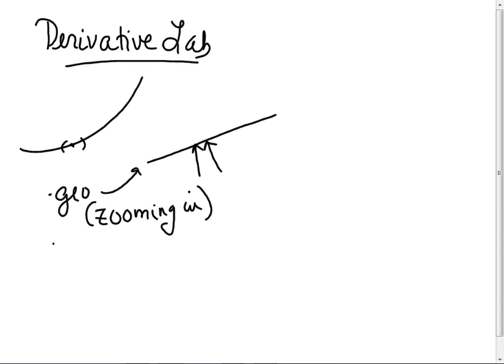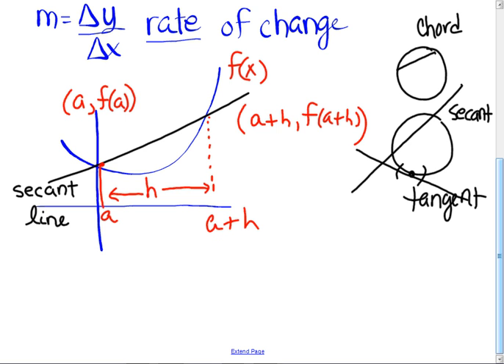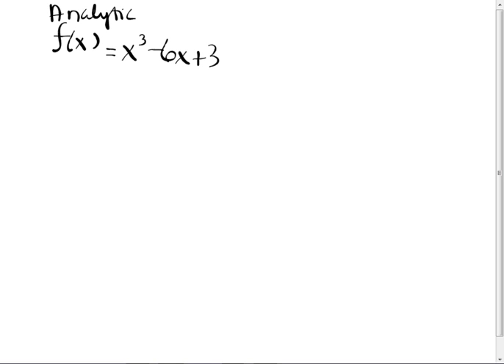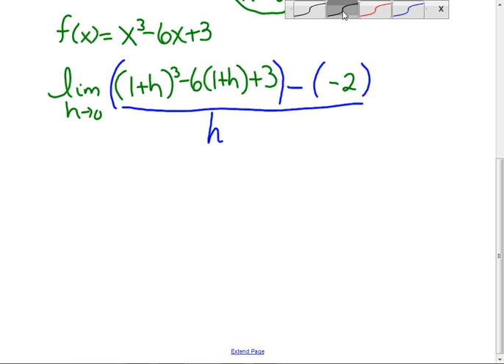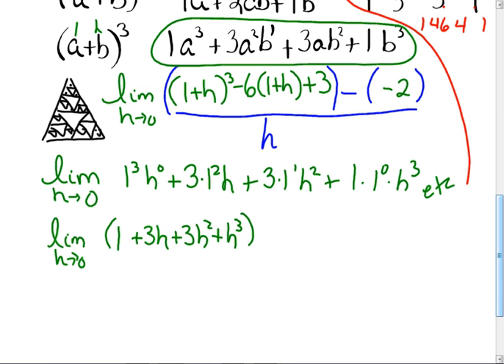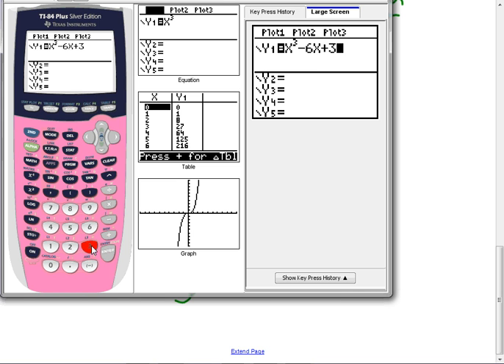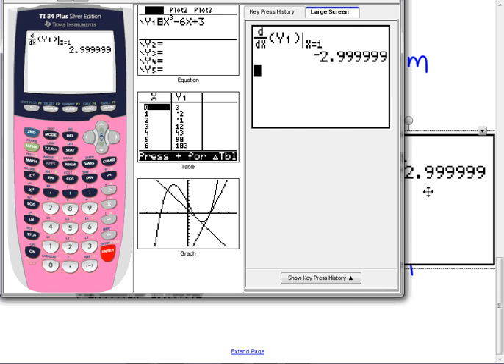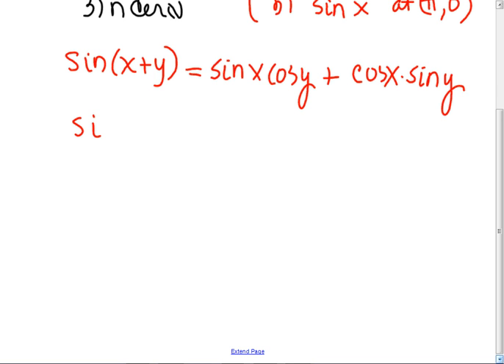Derivative Lab Per 2